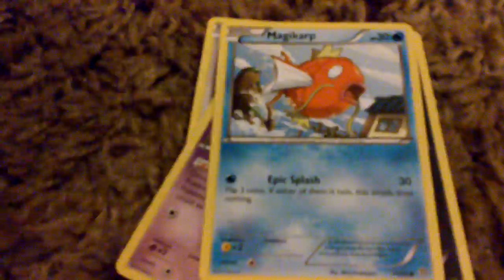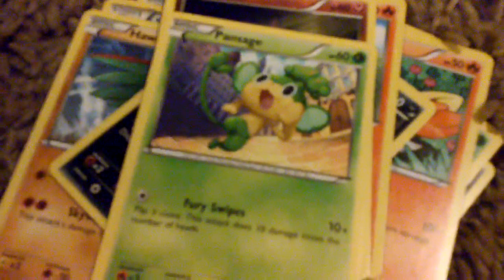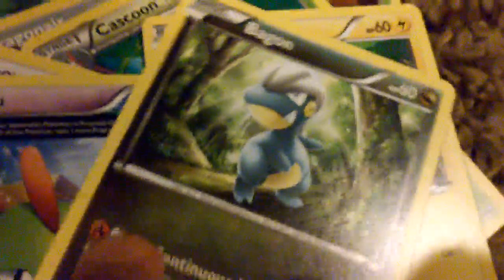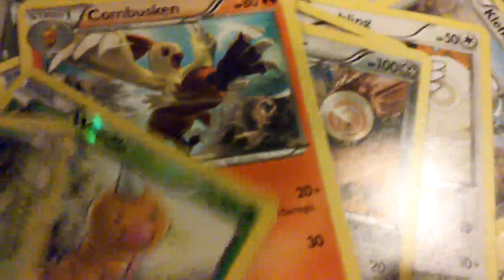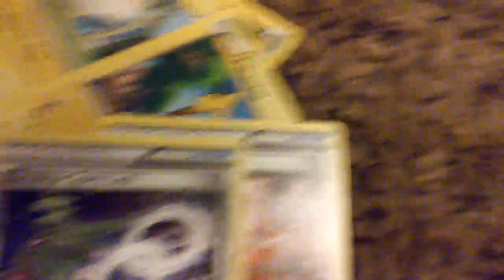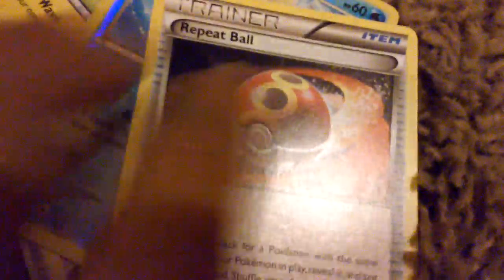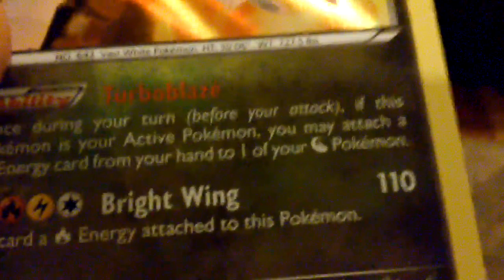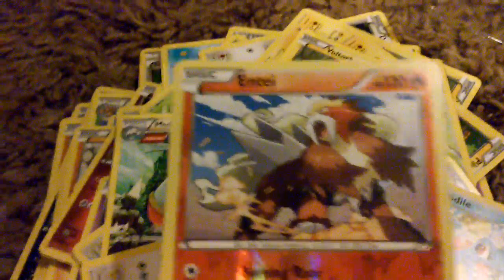Pokemon card video